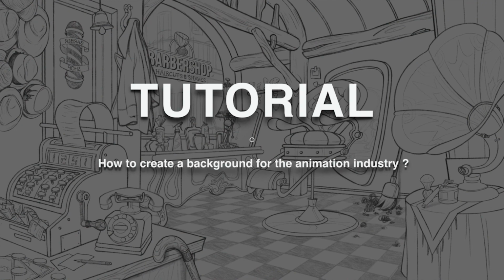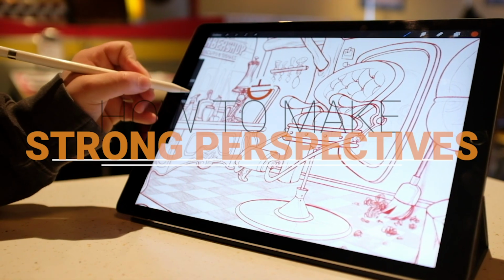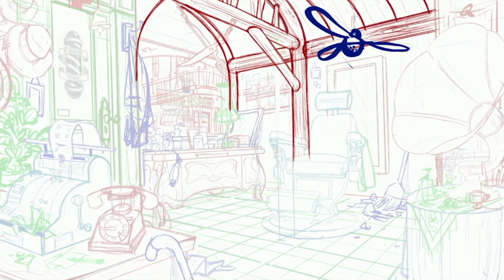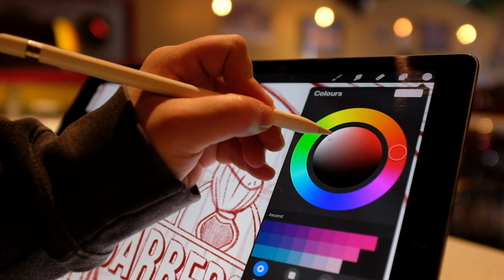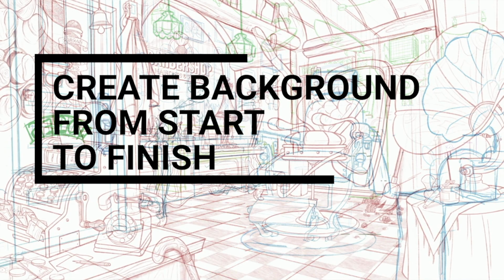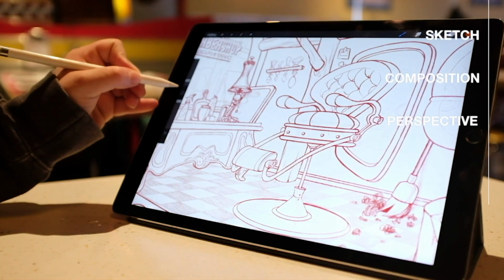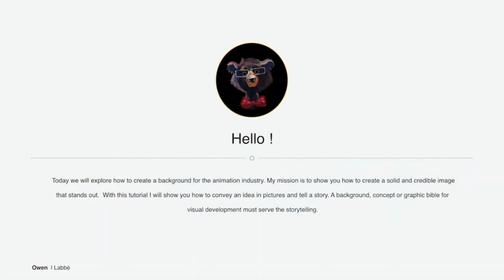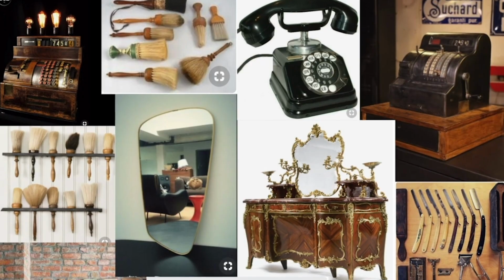FULL Procreate painting process from start to finish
⬇ click ⬇
Bonjour à tous ! Voici un speedpainting réalisé sur procreateapp avec mon ipadpro. Cette illustration m'a prit 1H
Si des brushes et des tuto spécialement conçus pour procreate t'intéresse alors vas sur ma page Gumroad :
(C'est le meilleur moyen de me soutenir !)

► Tutorials:
HOW TO DRAW BACKGROUND DESIGN For Animated Features:

Bye Owen
Si tu veux me suivre sur les réseaux c'est par ici :
Follow me -